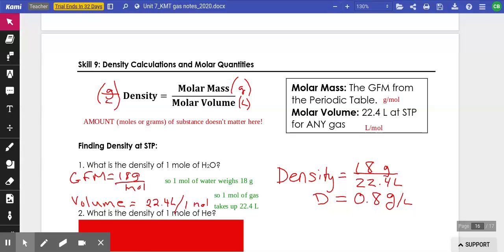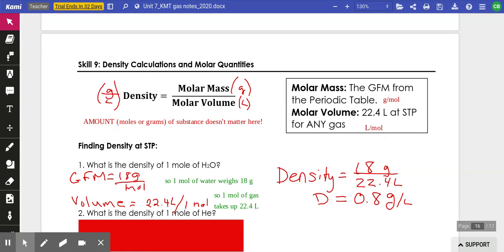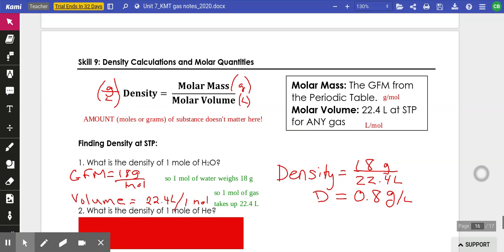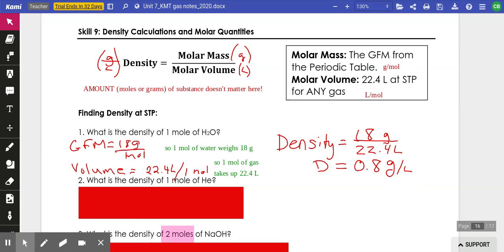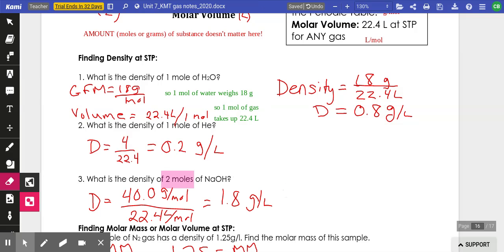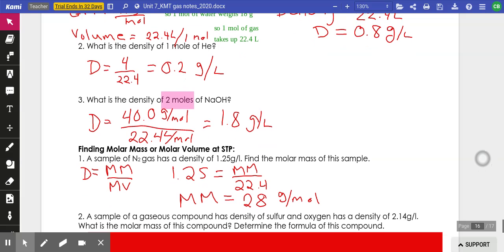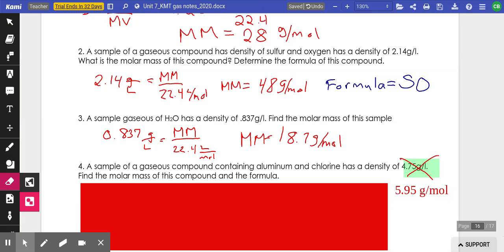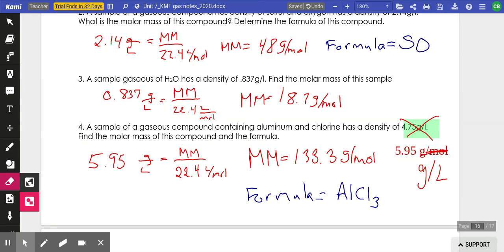Unit 7_Skill 9